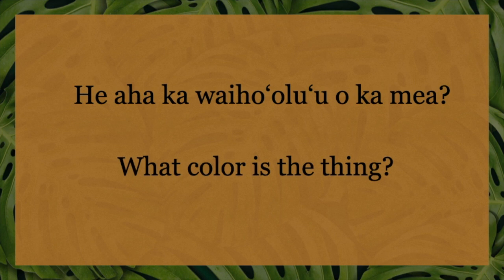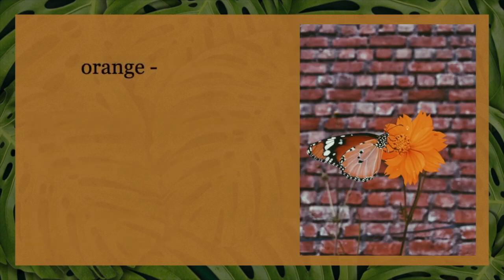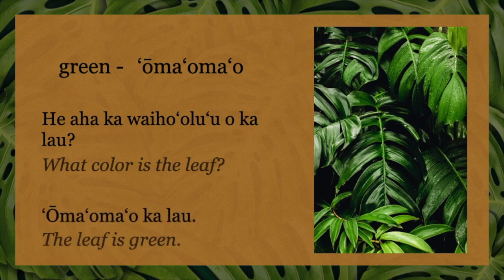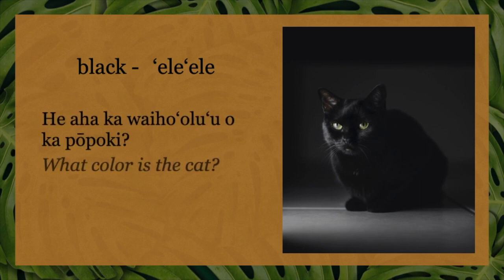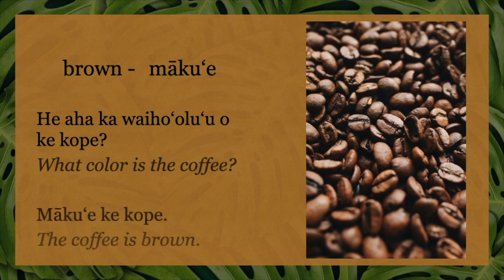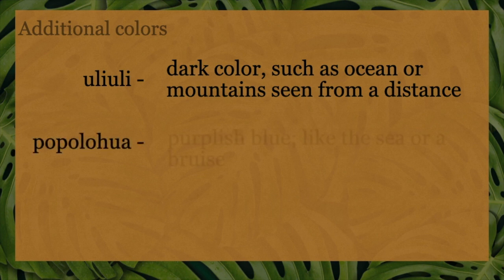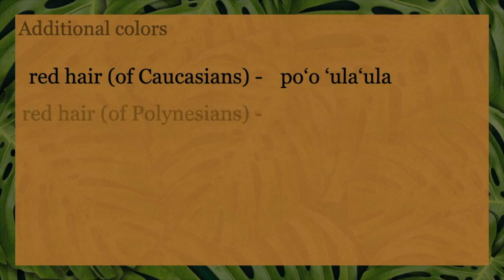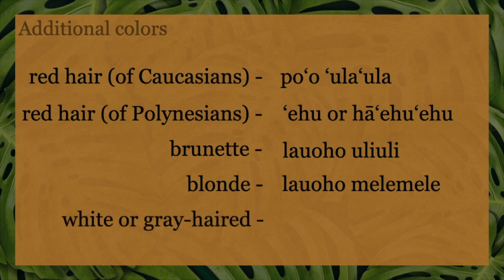Hawaiian Vocabulary: Colors (Waiho'olu'u)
In this Hawaiian vocabulary video, you will learn the colors and how to ask what color something is.

Check out the timestamps below for an outline of this lesson:
00:00 - Welcome
00:15 - How to ask what color something is
01:00 - Basic colors
06:30 - Additional colors